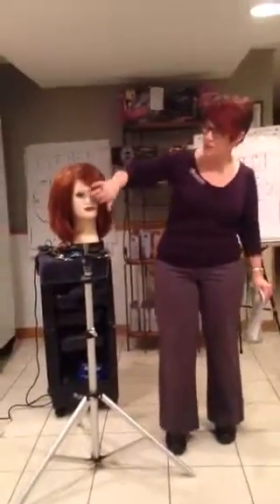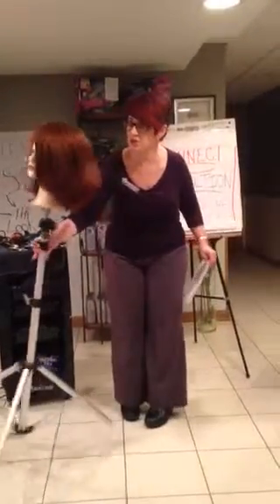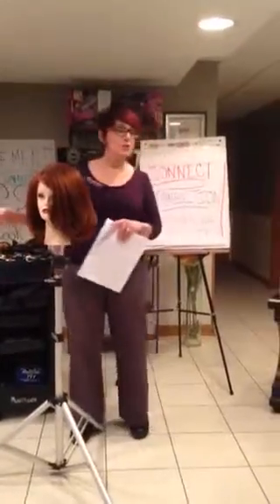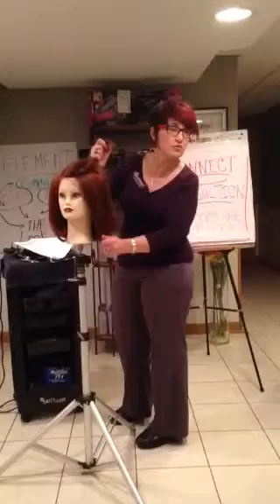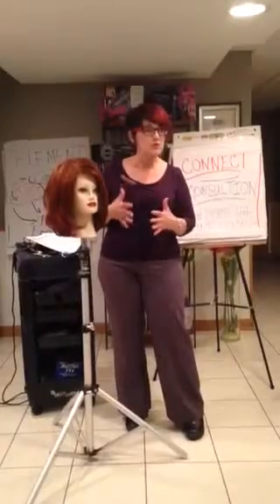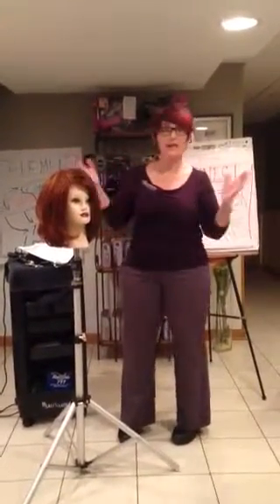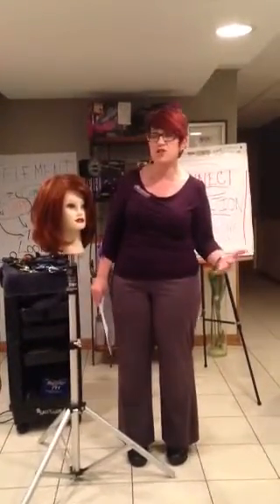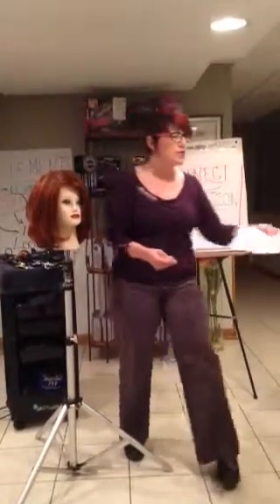Lauren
Ending the class